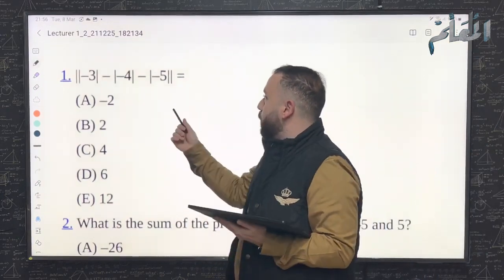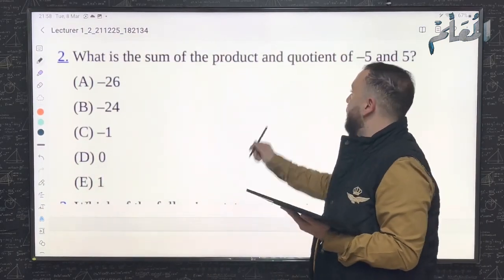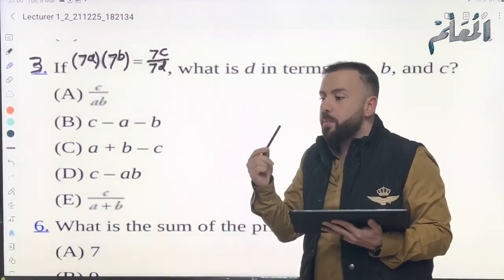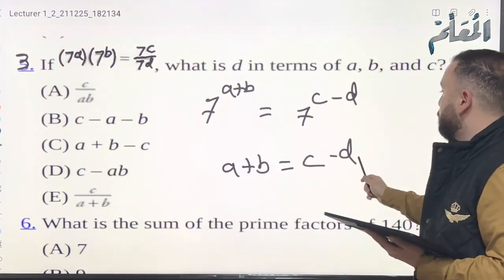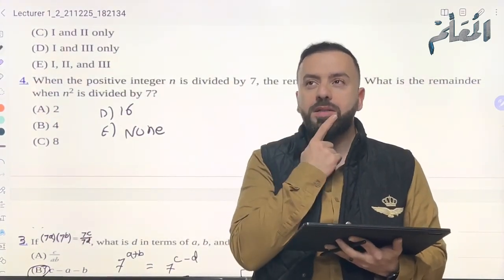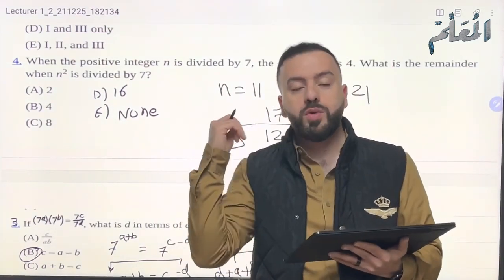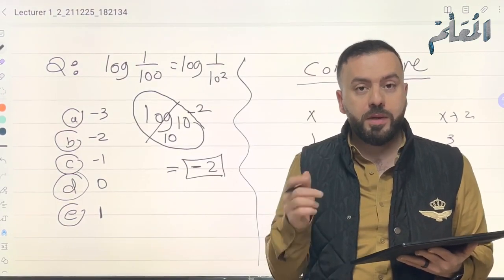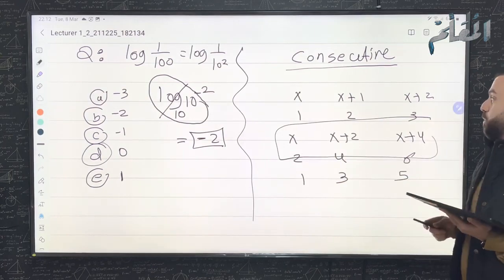M1 ACT/EST II Math level 1 operations and numbers